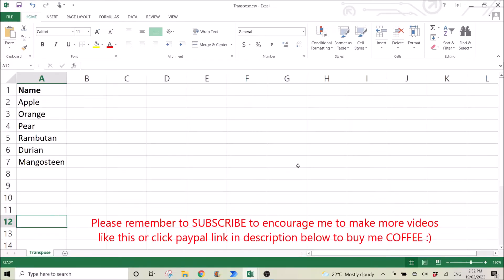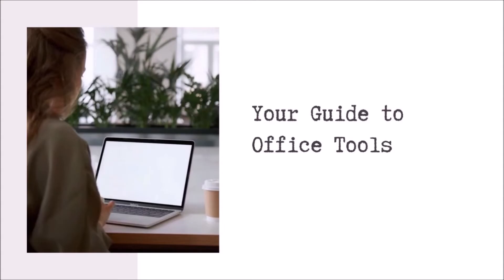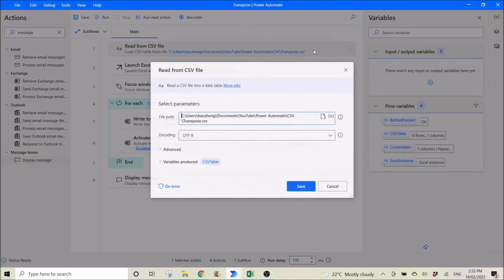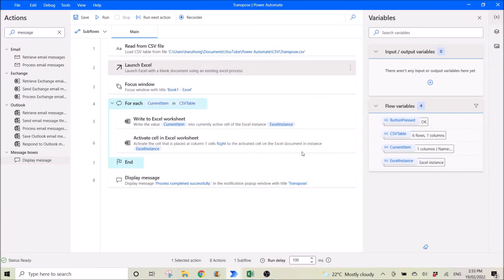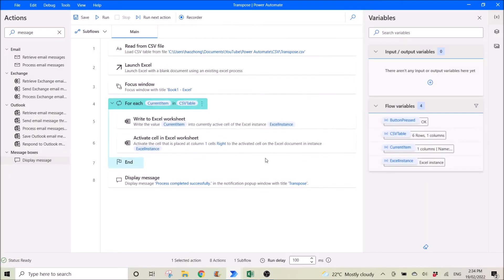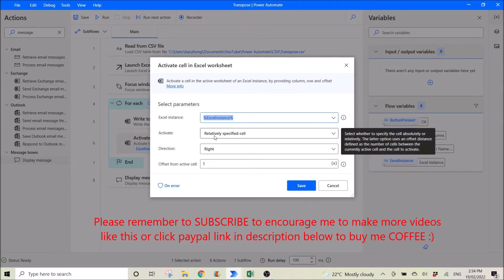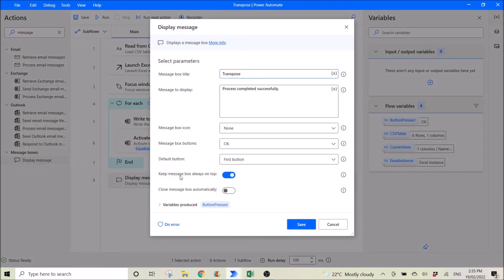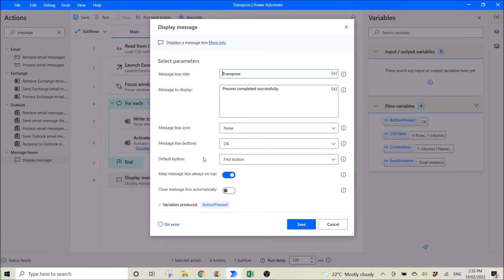Power Automate Desktop - Transpose column to row (Simple 1 column method)